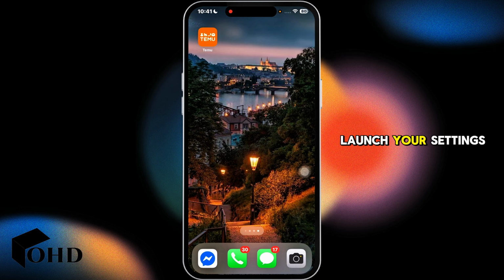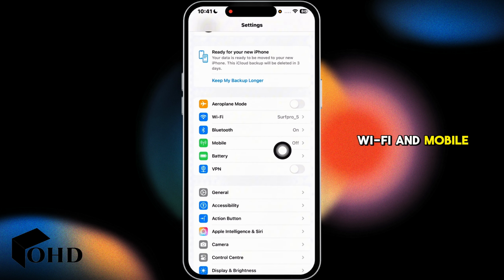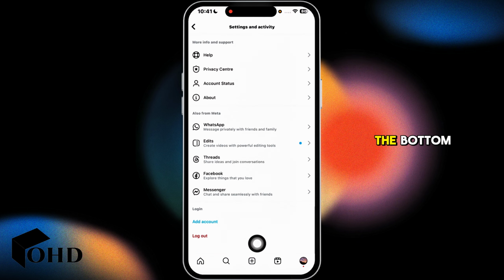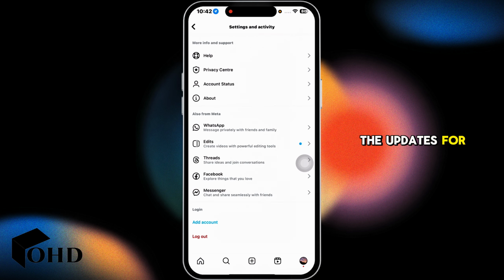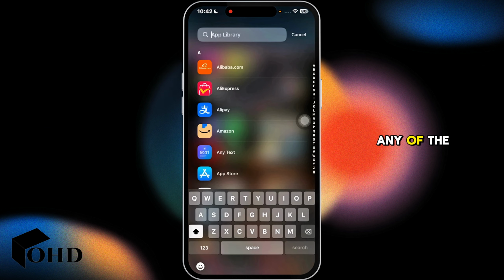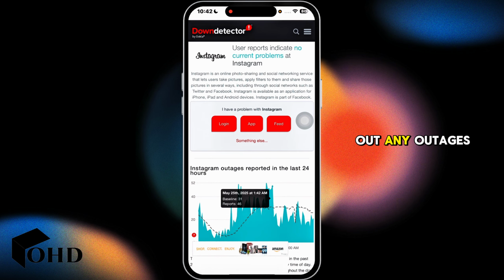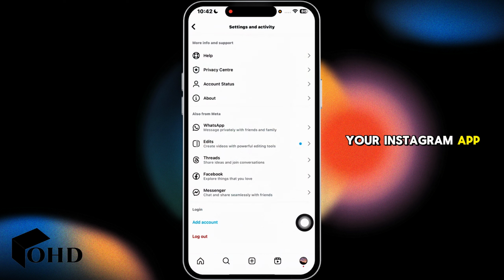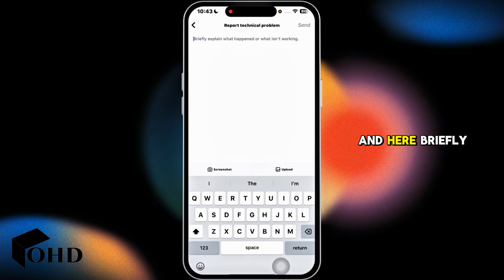How To Fix Message Unavailable On Instagram (Quick Guide)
Running into the “Message Unavailable” issue on Instagram? This quick and simple guide shows you exactly how to fix it, so you can get back to chatting without a hitch.

What You'll Learn:
- Why the “Message Unavailable” error happens
- How to fix it on Android and iPhon
- Tips to prevent it from happening again

By the end of this video, your Instagram messages should be back to normal—no stress, no confusion.

Chapters:
0:00 Introduction
0:10 Fixing Message Unavailable Error